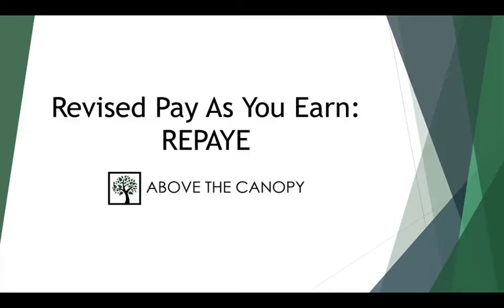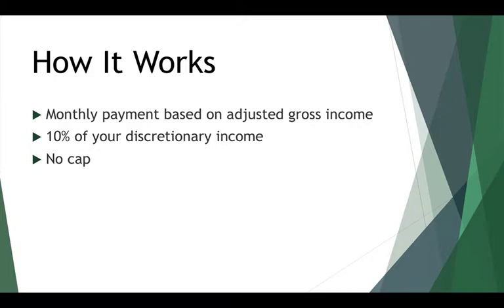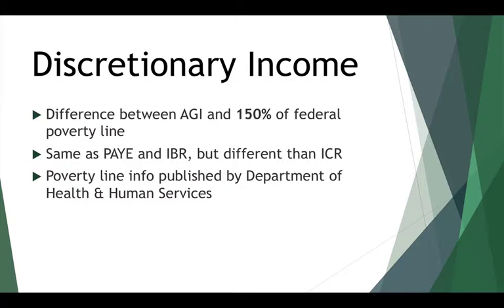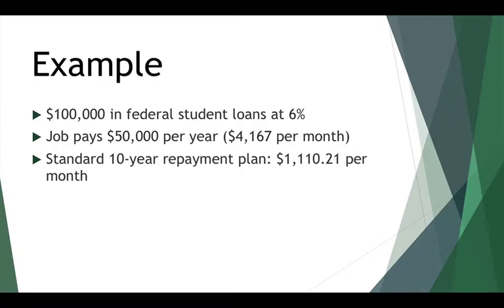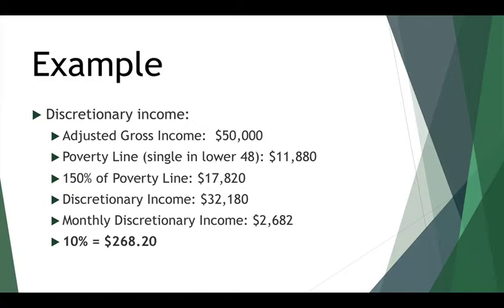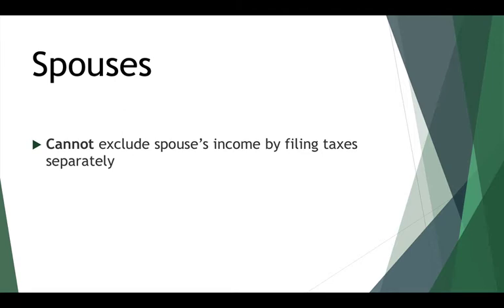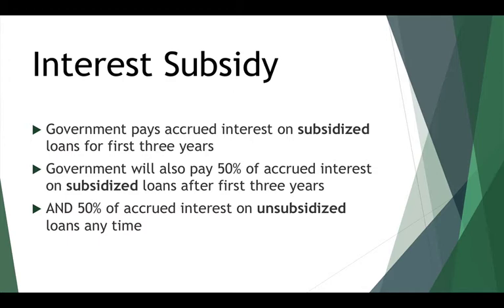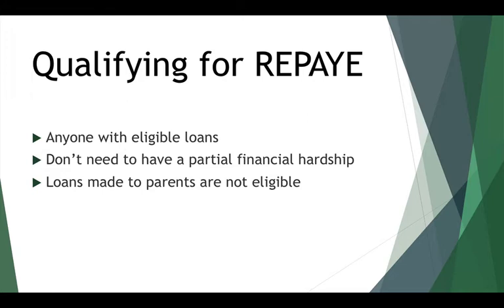REPAYE: Revised Pay As You Earn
After making the Pay As You Earn (PAYE) student loan repayment option available to borrowers in 2012, President Obama expanded the program by enacting the Revised Pay As You Earn (REPAYE) repayment plan in December of 2015.